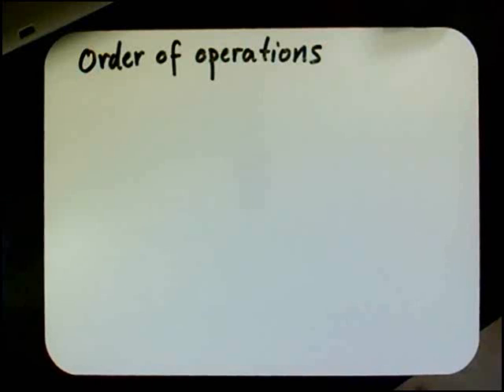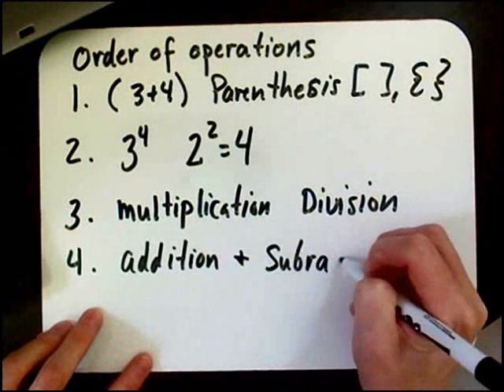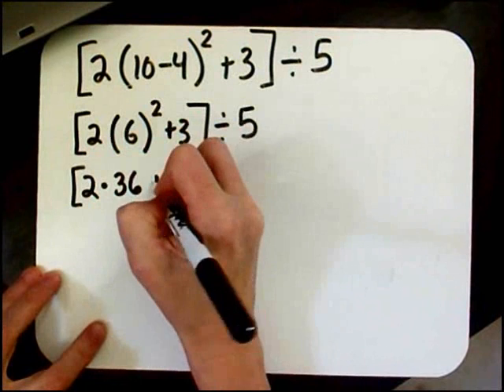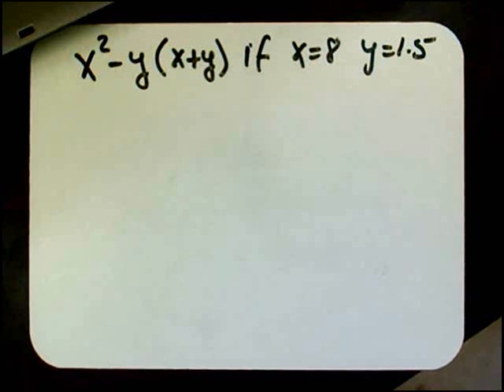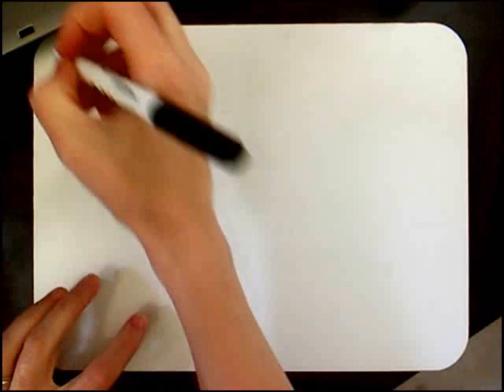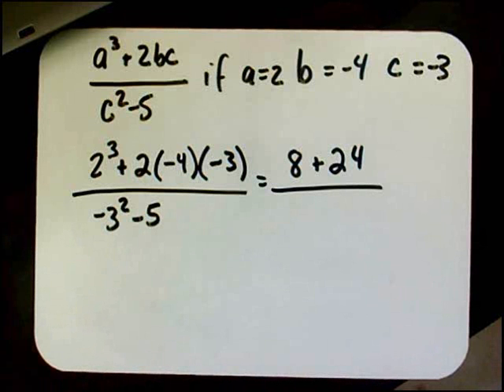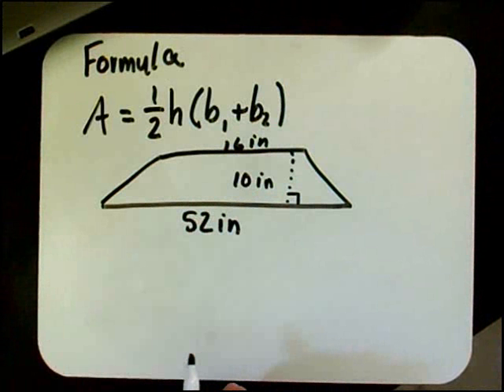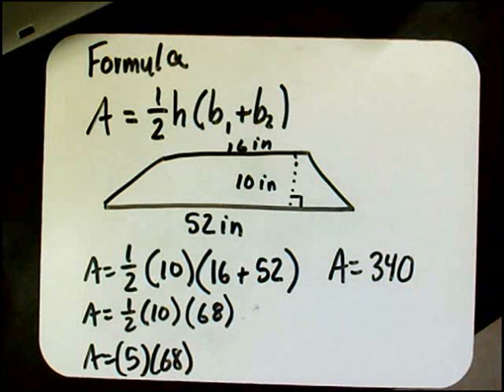Alg 2 section 1 1 Aug 10 2012 01 56 57 PM